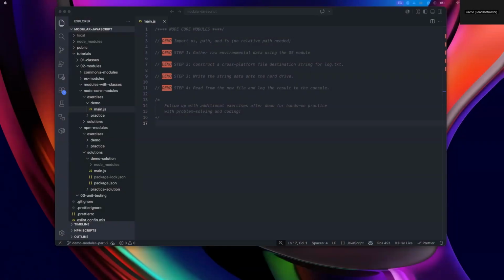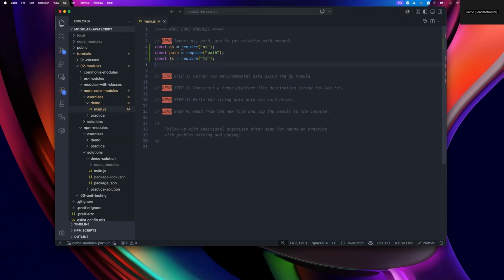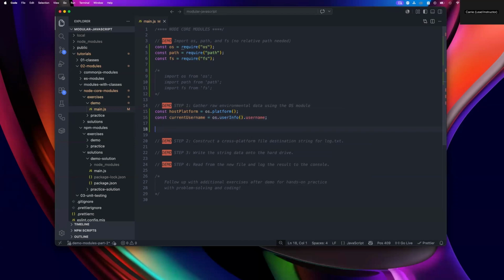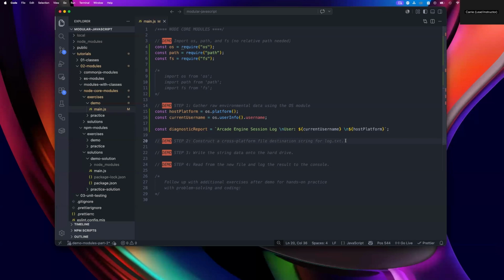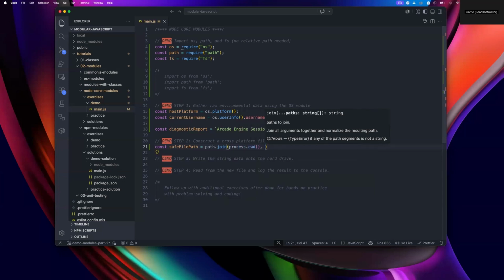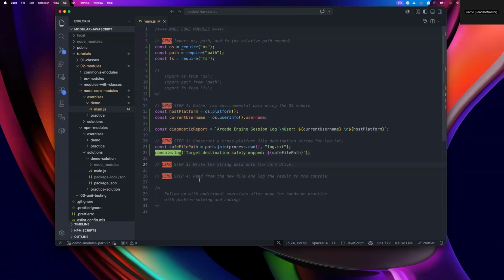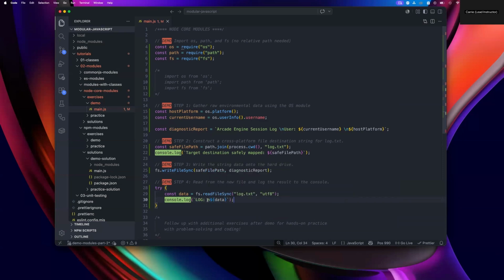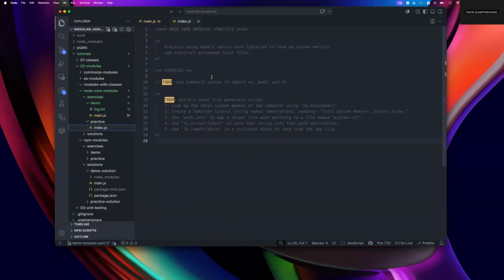Node Core Modules | Modular JavaScript Series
Node.js comes prepackaged with a collection of powerful, built-in utility libraries called Core Modules. Because these tools are baked directly into the Node runtime environment, you don't need to install them via npm like external dependencies. When importing a core module, you use your standard module syntax (CommonJS or ES Modules), but you omit the relative file dot-slash (./) and simply import the module by its direct name string.

In this lesson, we explore three of the most essential core modules used in professional backend development:
- The OS Module (os): Provides an interface to interact with your computer's underlying hardware. It allows you to pull real-time system metrics like CPU architecture, username profiles, available memory, and the host operating system platform.
- The Path Module (path): A vital utility designed to handle and format file path strings. Using path.join() ensures that your file destinations adapt automatically to use backslashes on Windows or forward slashes on Mac and Linux, preventing catastrophic cross-platform bugs.
- The File System Module (fs): Gives your code the power to interact directly with your machine's storage drive. Using synchronous methods like writeFileSync() and readFileSync(), we can programmatically generate, modify, or extract text data from physical files on your computer.

The Encoding Requirement: When running fs.readFileSync(), always remember to pass 'utf8' as your second argument! If you omit the encoding configuration, JavaScript won't return readable text; instead, it will hand you a raw, unformatted stream of binary numbers called a Buffer.

Watch the video to see how we build an automated diagnostic log generator that dynamically adapts to your local machine’s specs, then jump into the practice lab to program your own local file-generation engine!

00:00 Introduction to Node Core Modules
00:46 Standard Importing Syntax for Core Modules
01:57 Tapping Hardware Metrics with the OS Module
03:22 Cross-Platform Safety: Formatting with the Path Module
05:15 Writing and Creating Files via fs.writeFileSync
06:03 Reading and Error-Trapping Files via fs.readFileSync
07:57 Wrap-Up and Next Steps